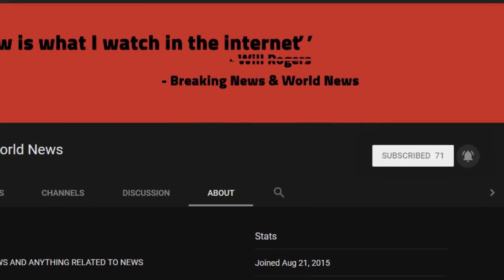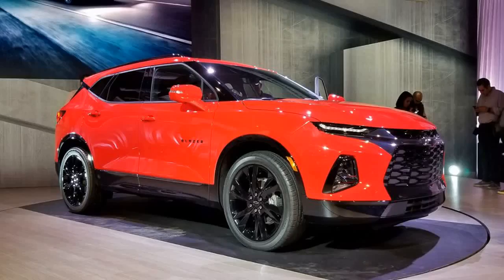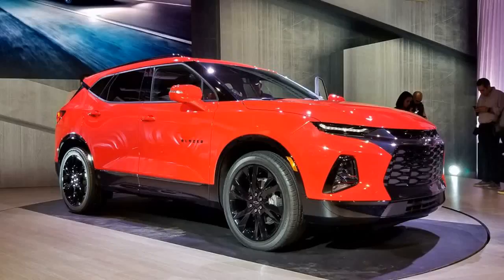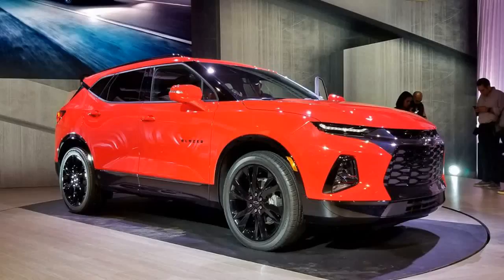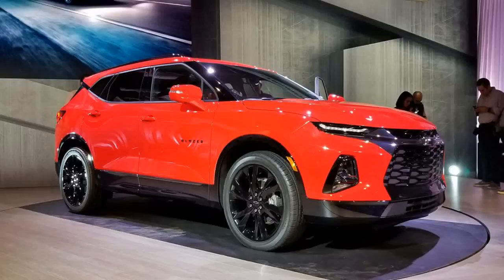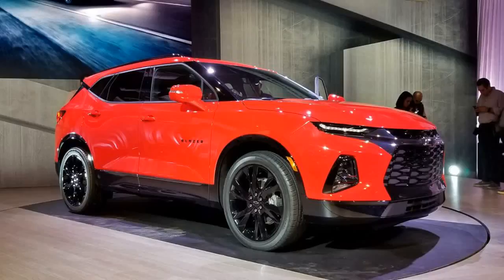BREAKING! 2019 Chevy Blazer: Top 10 things you need to know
Source DONT' FORGET TO SUBSCIBE TO OUR CHANNEL The Blazer is returning to showrooms for the 2019 model year and here's what we know about Chevy's new crossover SUV so far.